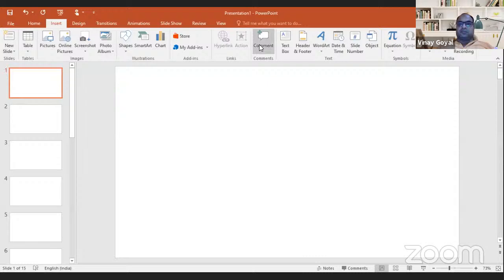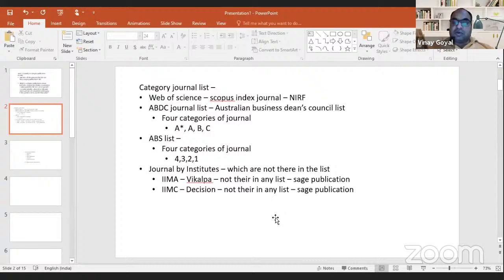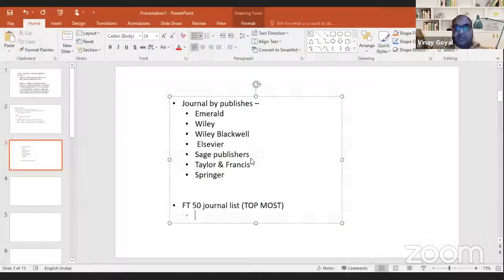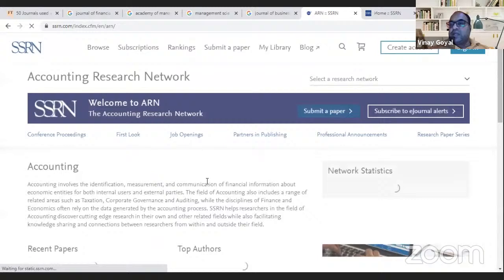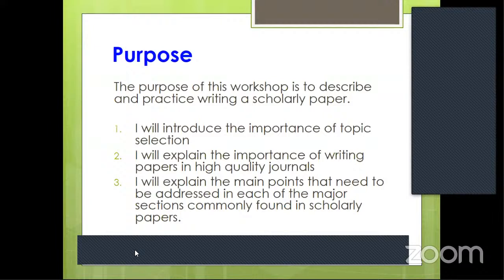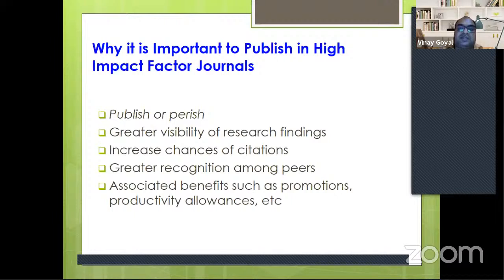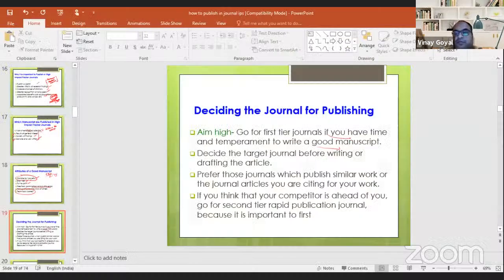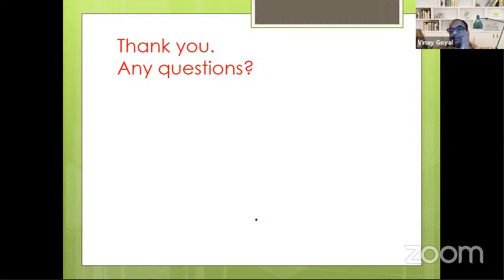Online STTP on Financial Analytics: Phase III (05-10 April '21)